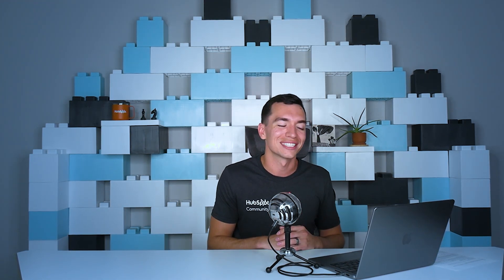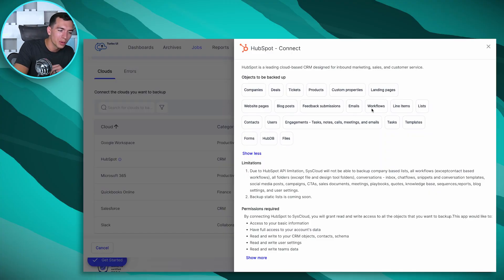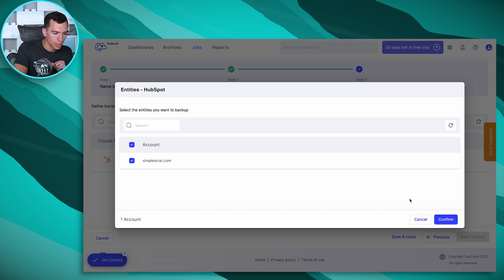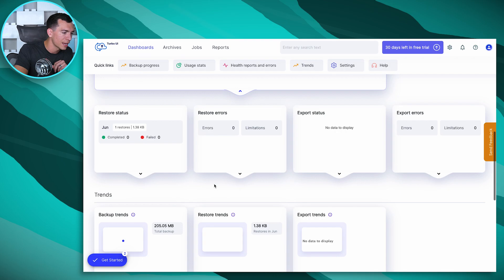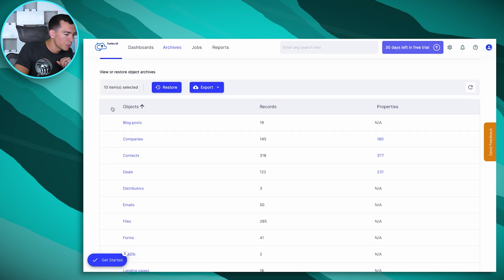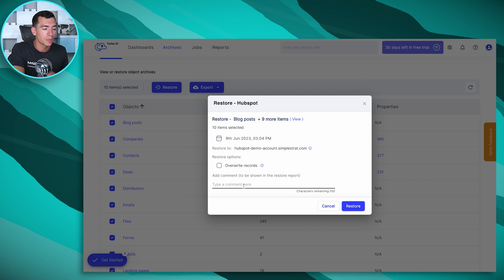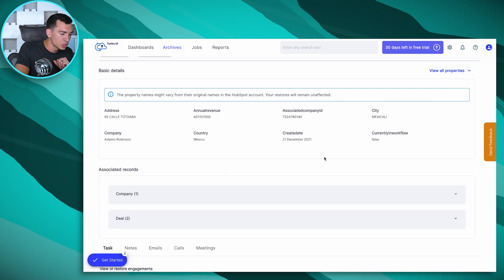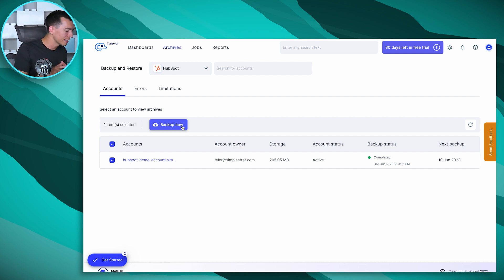Integrating SysCloud and HubSpot and Automating Backups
Looking for a better way to back up and restore your data on HubSpot? Then the SysCloud integration with HubSpot just might be the tool for you! Join us to learn how to make the most of the integration with automatic data backups, one-click mass exports, and custom features found in SysCloud.

In this video we’ll cover:
- How to start a backup on HubSpot using SysCloud
- Where to find analytics about previous backups with SysCloud
- How to export files from HubSpot using SysCloud

00:00 Introduction
00:42 Level Up Your Backups with SysCloud
01:15 Create a New Backup in SysCloud
01:52 HubSpot Objects that SysCloud can Backup
02:23 Limitations to SysCloud Backups with HubSpot
02:41 Connect Your HubSpot to SysCloud
03:55 Tour of SysCloud Dashboard
05:30 View Backup Data in SysCloud
05:52 Restore HubSpot Data with SysCloud
06:30 Select Previous Backups to Restore with SysCloud
07:22 Export Your HubSpot Data with SysCloud
08:02 View Your Backed Up Data from HubSpot in SysCloud
09:19 Custom Backups in SysCloud